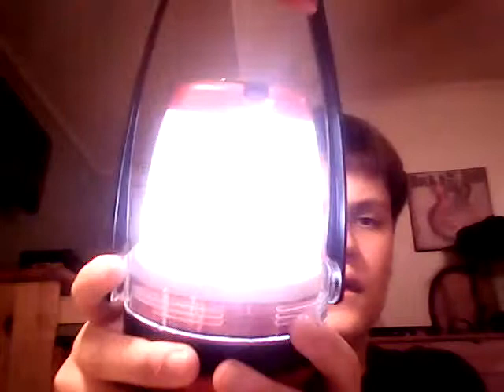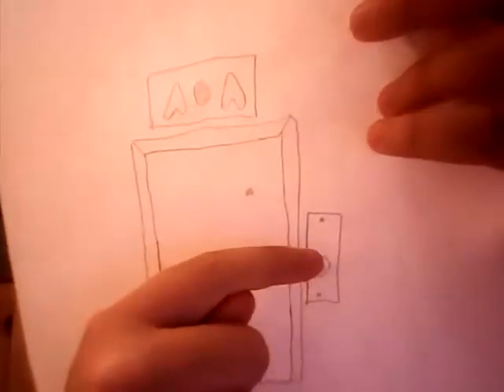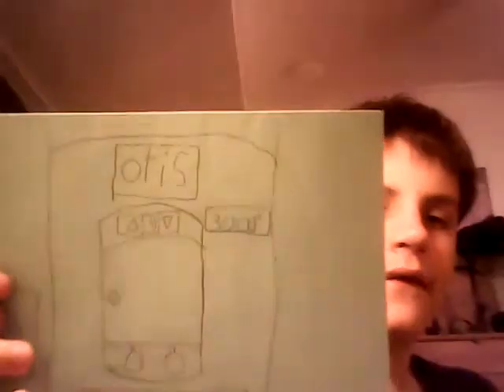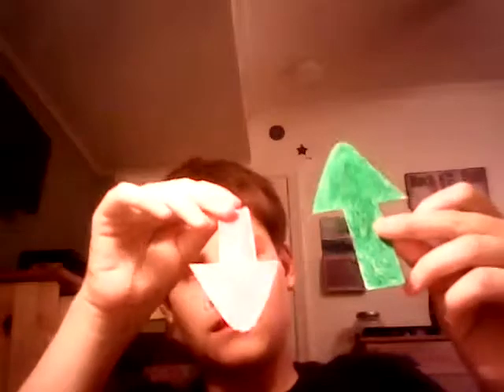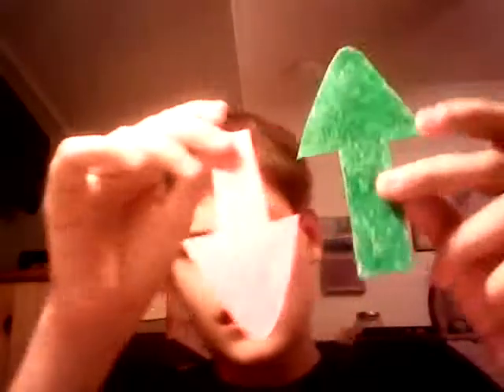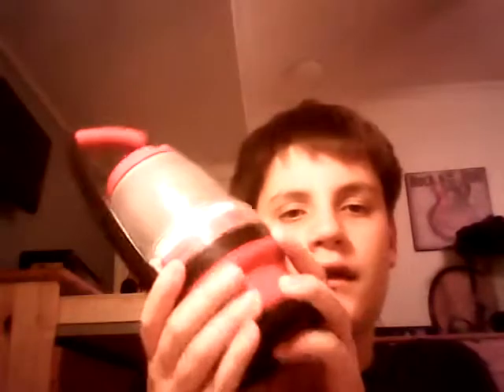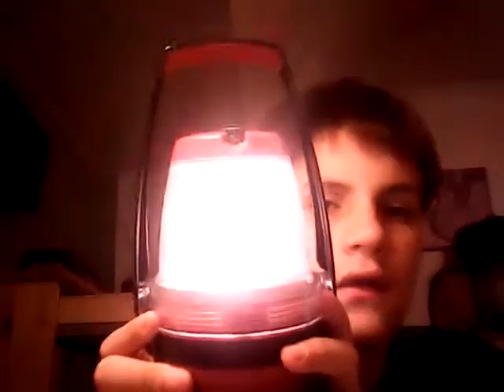Elevator news 2